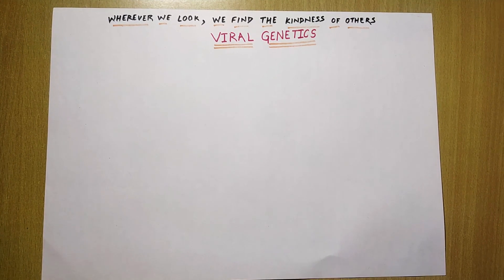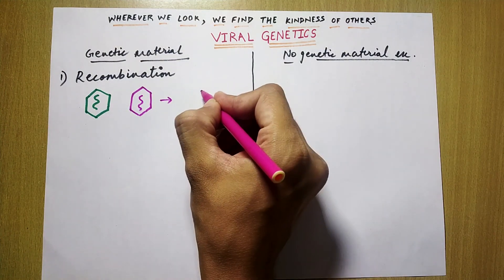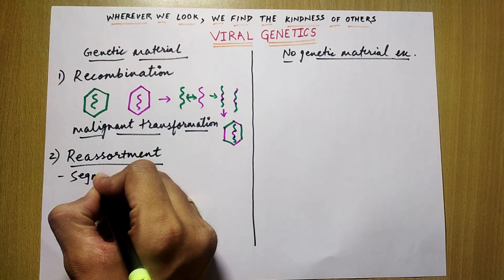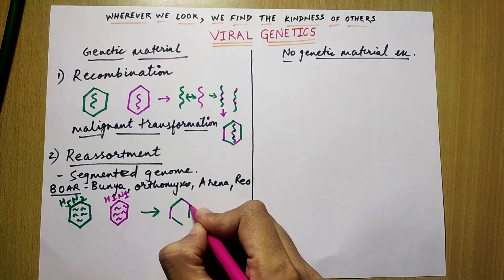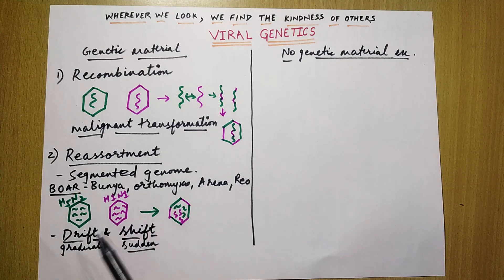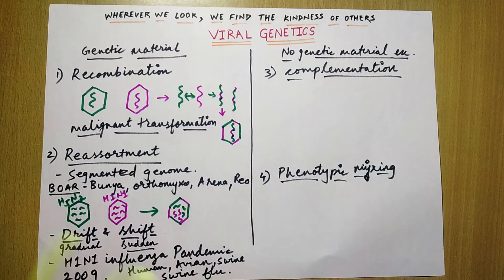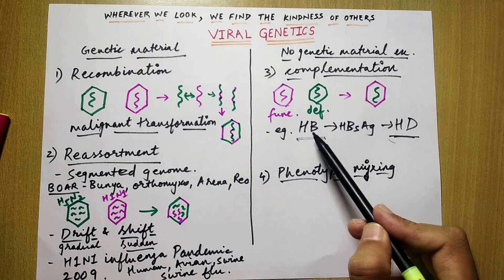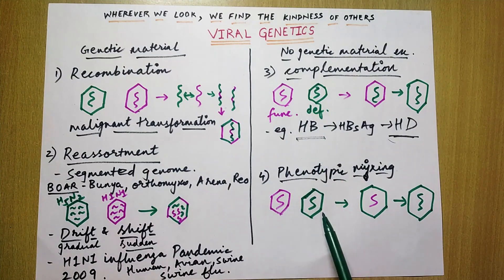Viral Genetics | Microbiology | USMLE Step - 1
In this Microbiology video lecture, I have explained Viral Genetics for USMLE STEP 1. Sometimes, it is referred as Virus Genetics.

We have covered the following topics -

1) Recombination
2) Reassortment
3) Genetic Drift
4) Genetic Shift
5) Complementation
5) Phenotypic Mixing